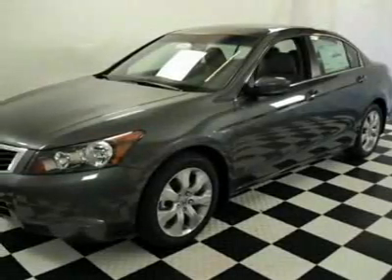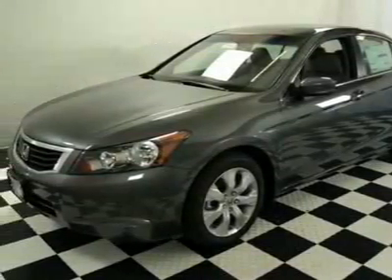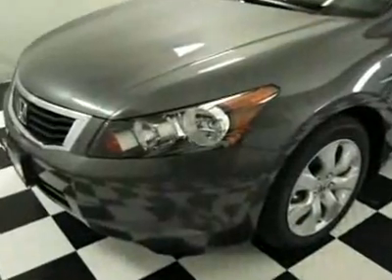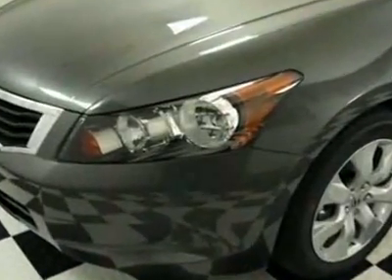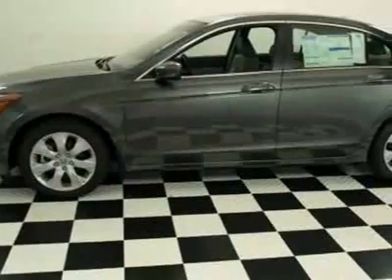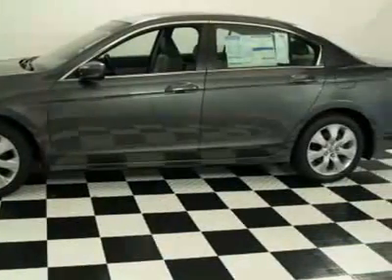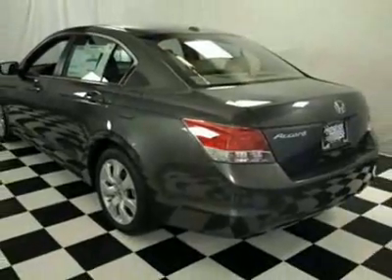2010 Honda Accord EX-L 5AT Sedan